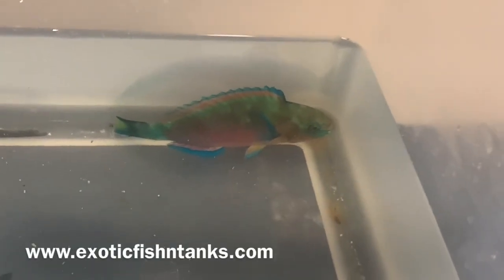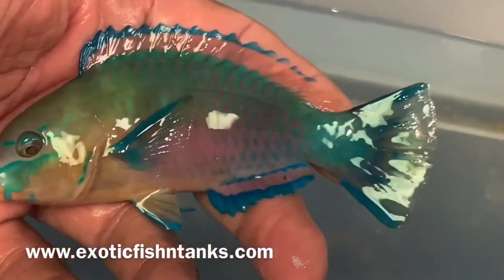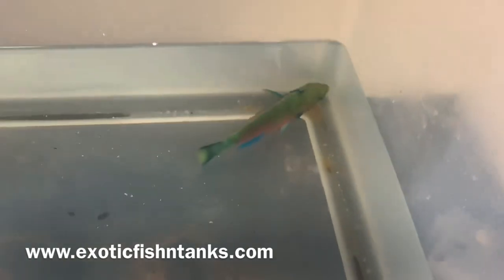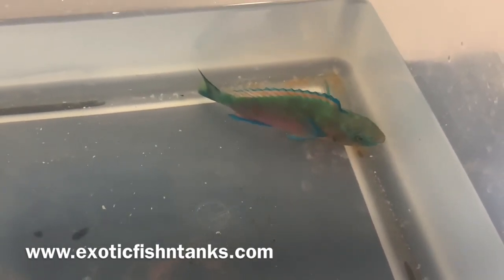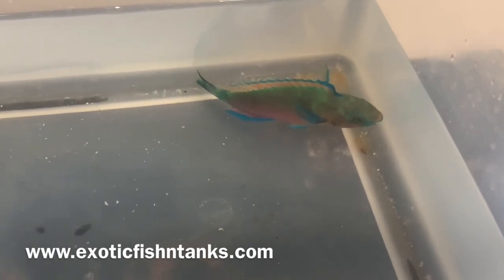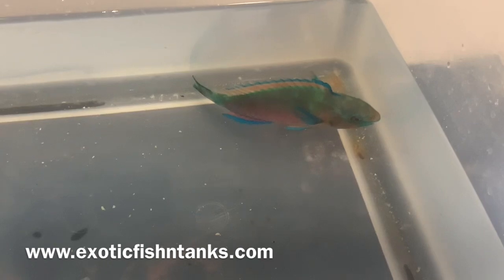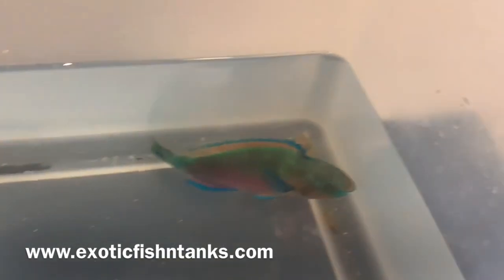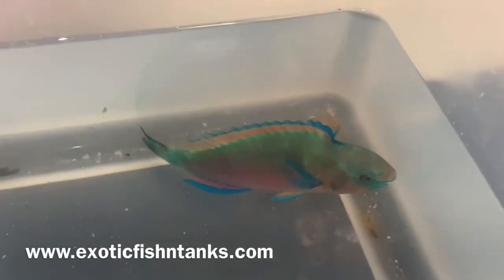“REEF SAFE” Quoyi Parrotfish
I have a reef safe Quoyi Parrotfish for sale!